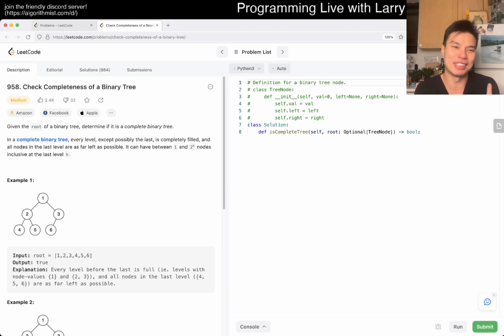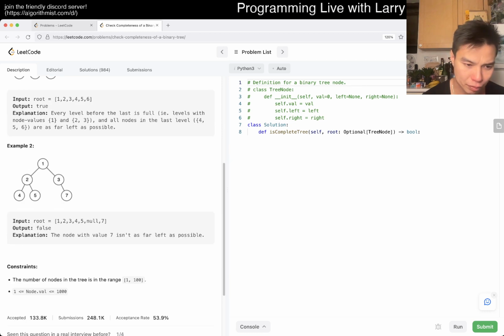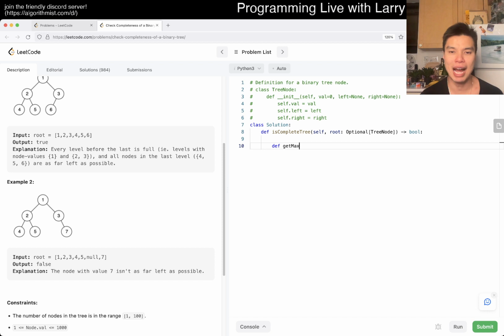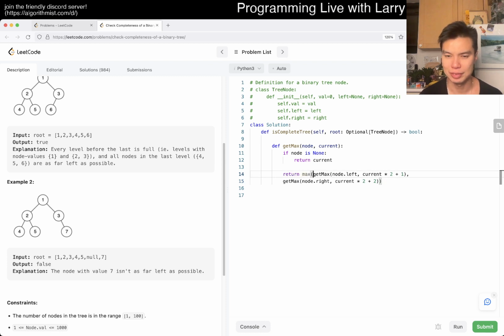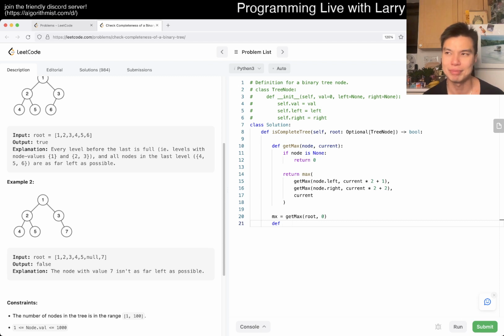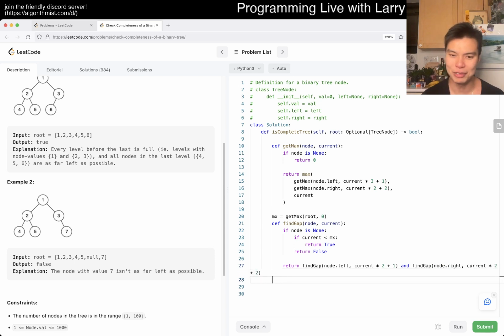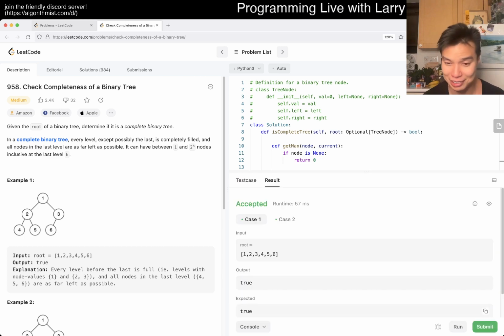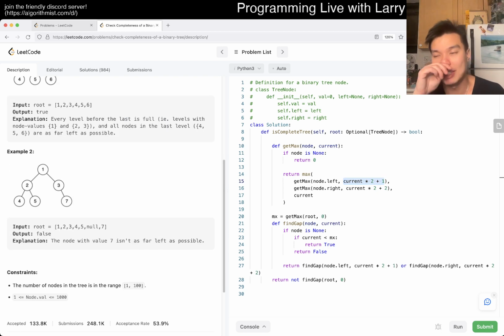Daily Leetcode #1079: Mar 15, 2023 - 958. Check Completeness of a Binary Tree